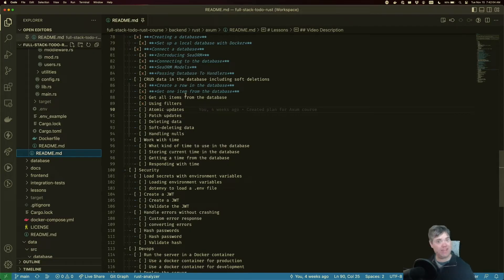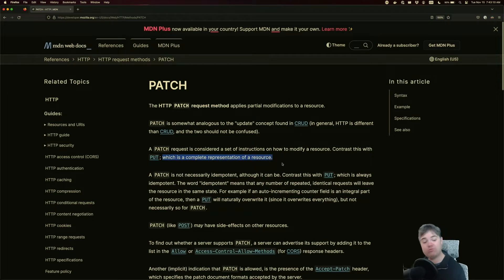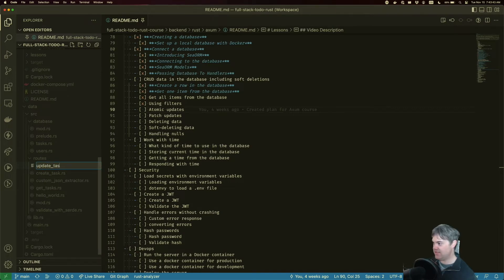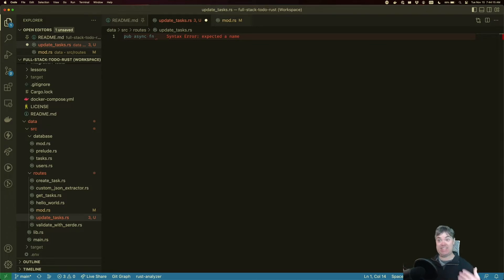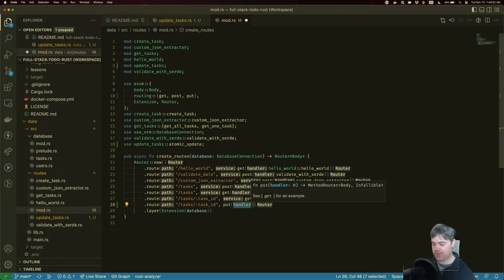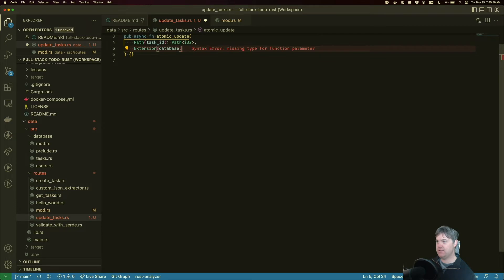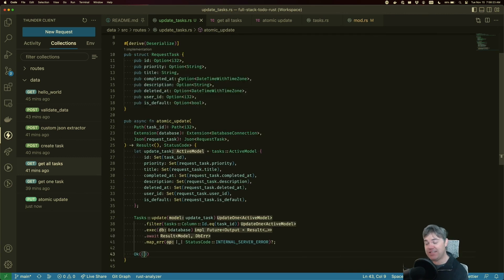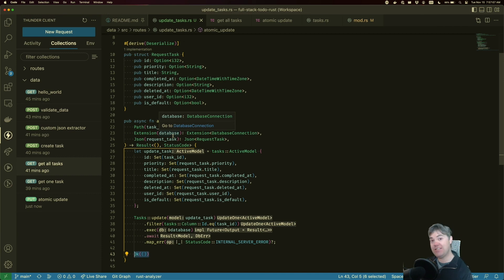Atomic Updates Introduction to Axum 0.5